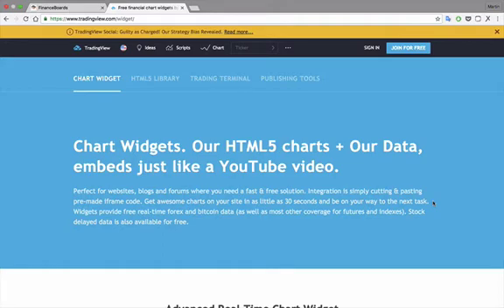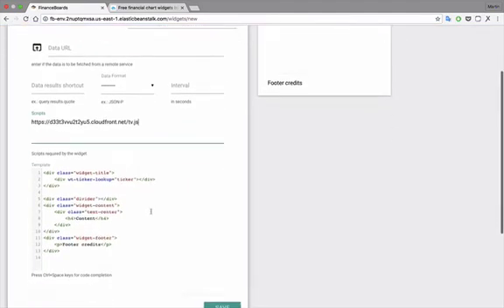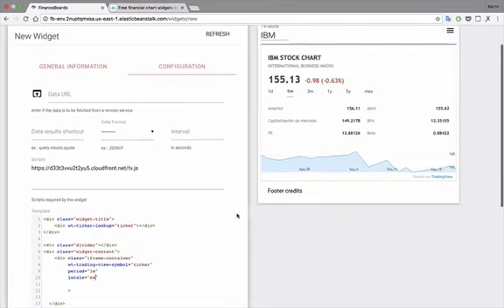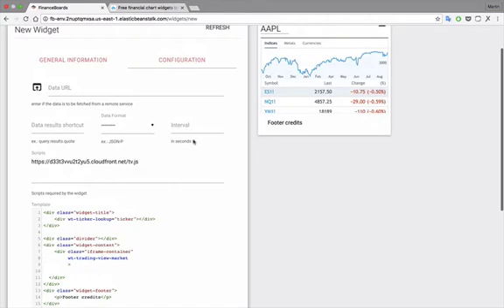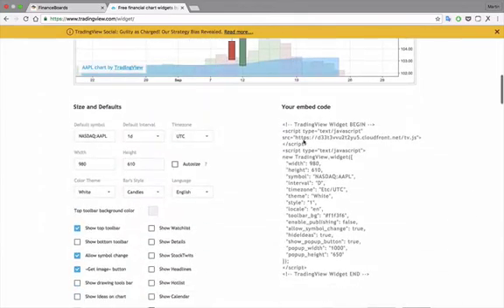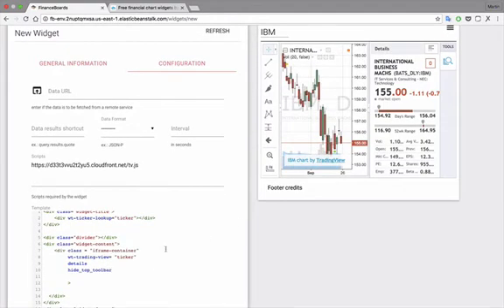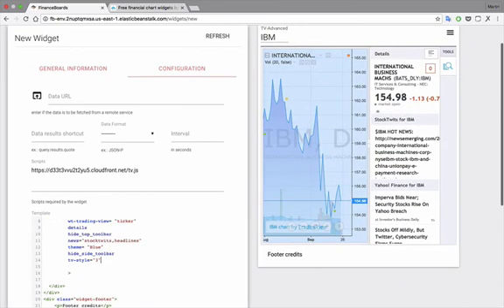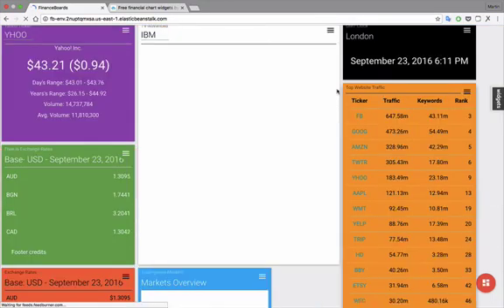FinanceBoards tutorial: How to integrate TradingView chart widgets to FinanceBoards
In this video, we will show you how to create your own FinanceBoards' widget using TradingView's chart widgets particularly the ff:

1. Advanced Real-Time Chart Widget
2. Market Overview/ Quote Board Widget
3. Symbol Overview Widget

Take note:
We are using json script .(js) in integrating codes to our platform. Also our widget maker has the ability to customize the appearance of your widget via the template editor.

So if you are interested in making your own widget, then try this awesome feature of FinanceBoards.